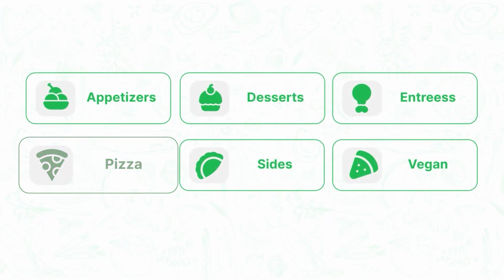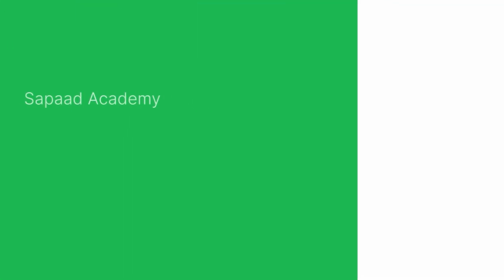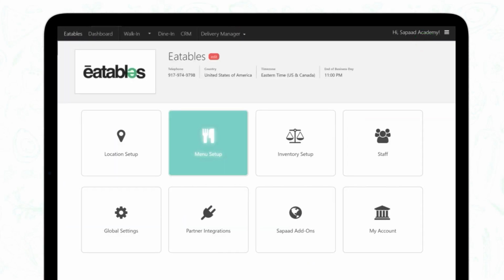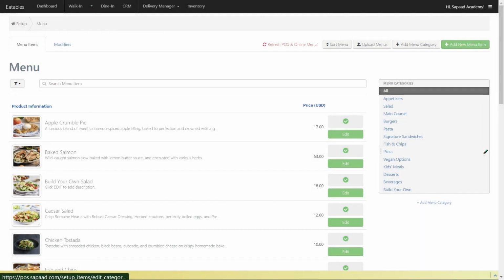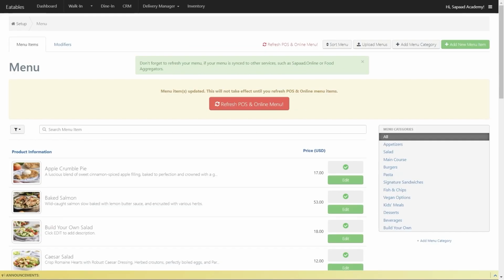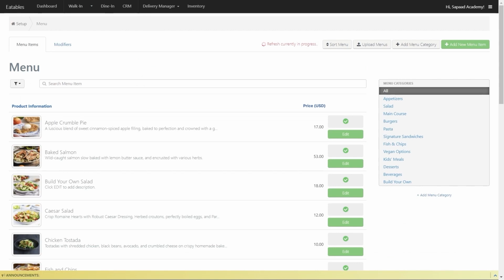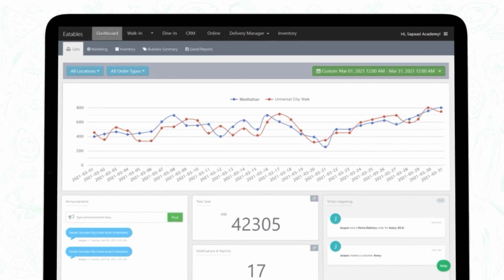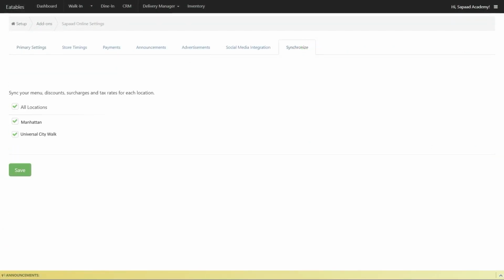Deleting a Menu Category | MM020 | Sapaad Academy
Whether you’re streamlining your menu or phasing out less popular sections, deleting a menu category from your Sapaad POS is quick and easy. Watch our video for a step-by-step guide.

You can also check out our previous video on how to categorize menus and menu items on Sapaad